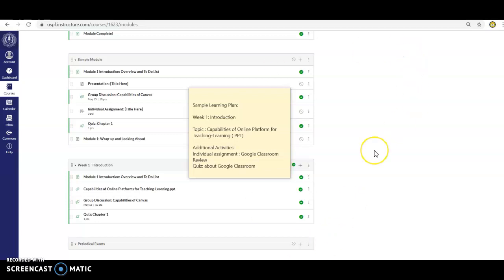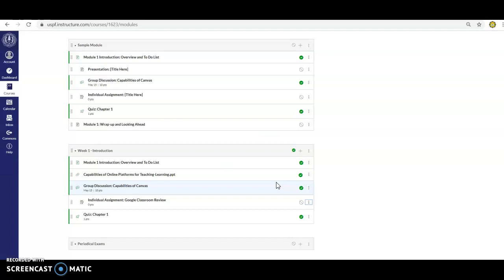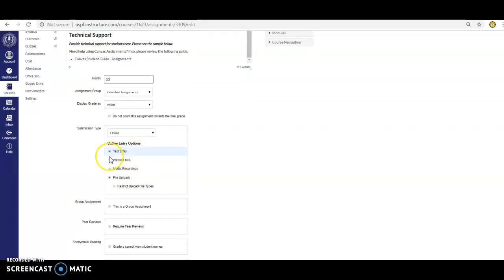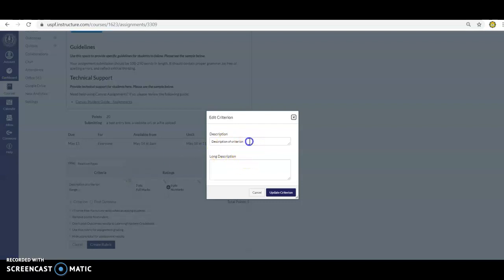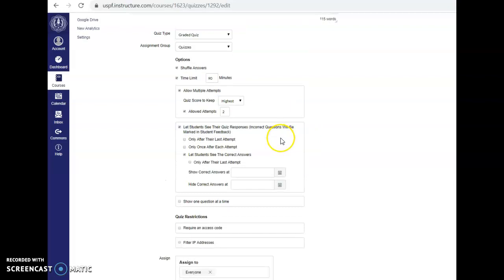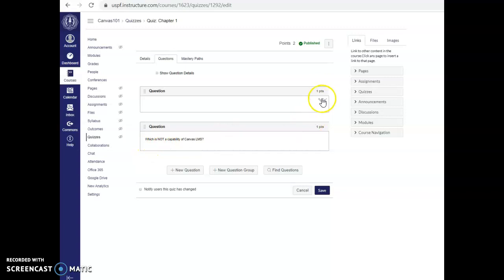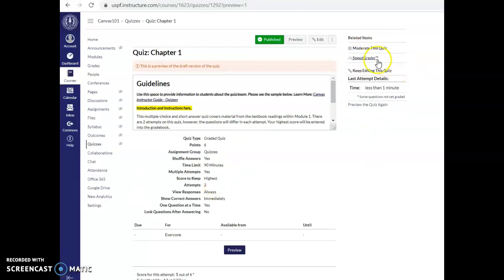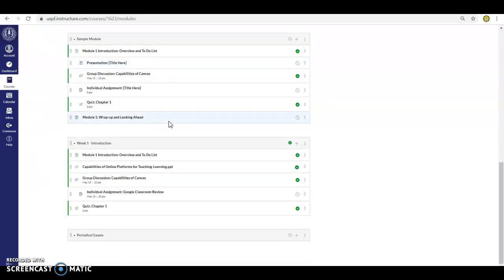Sample Demo # 2 - Assessment in Canvas (Assignment & Quiz)